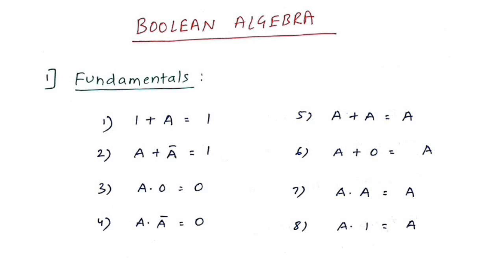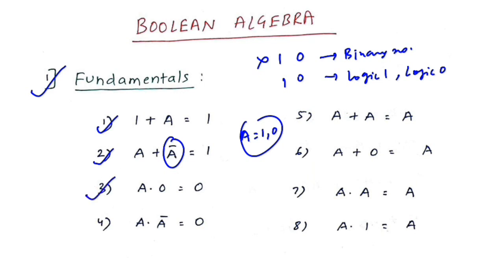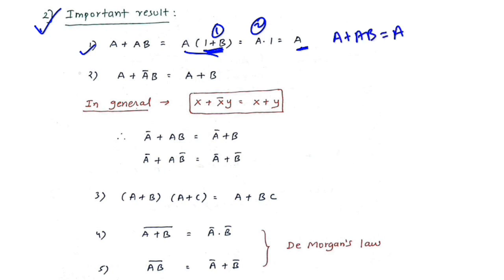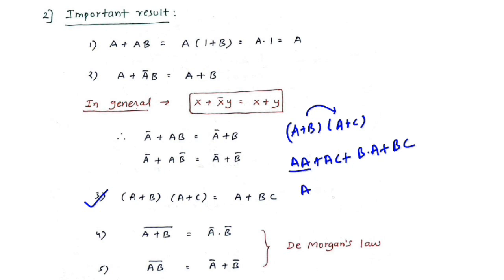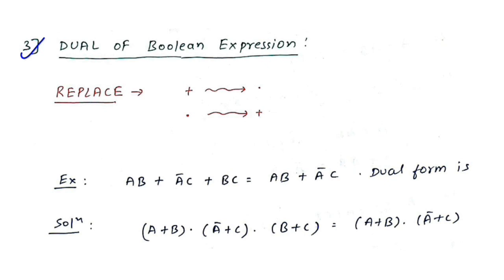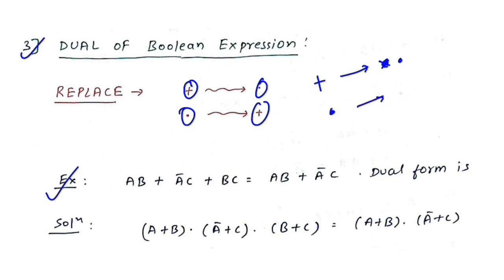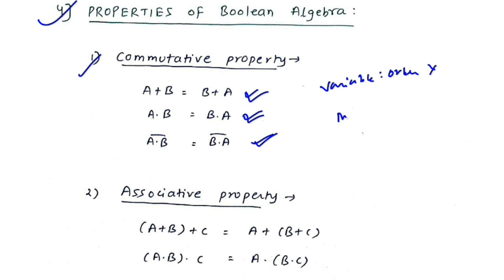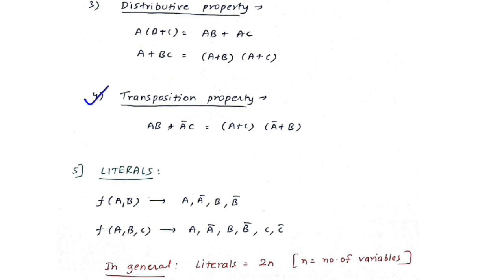Boolean algebra - BASICS and PROPERTIES in Digital Electronics